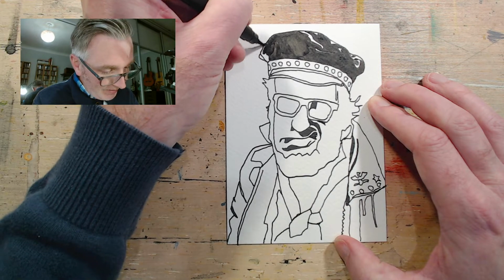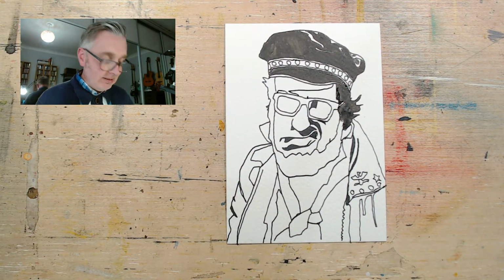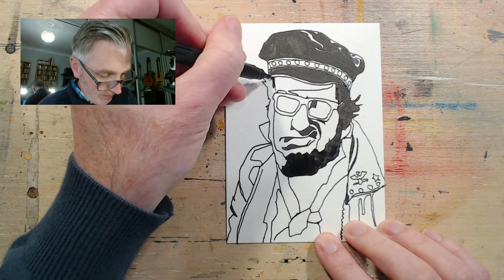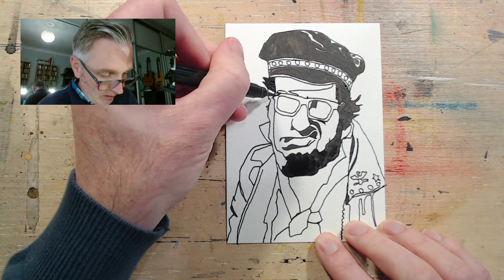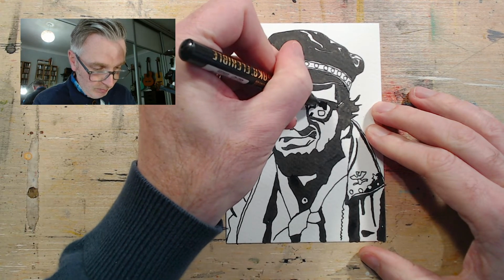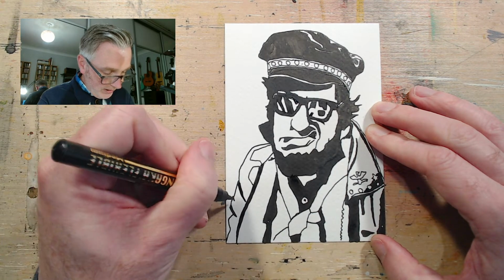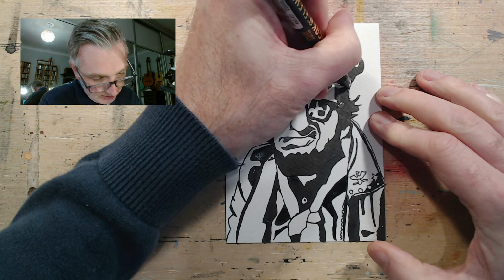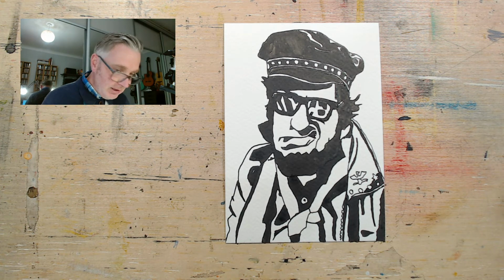Inktober Day 23: Sid Snot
It’s Day 23 of Inktober and the prompt is ‘booger’, so I sat down and did a little pen and ink portrait of popular Kenny Everett character, Sid Snot.

Like my art?